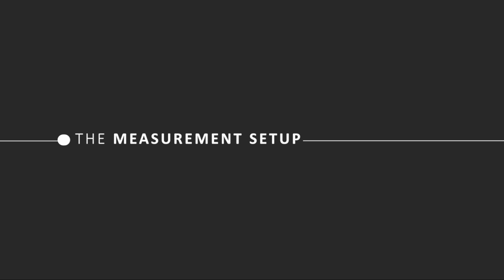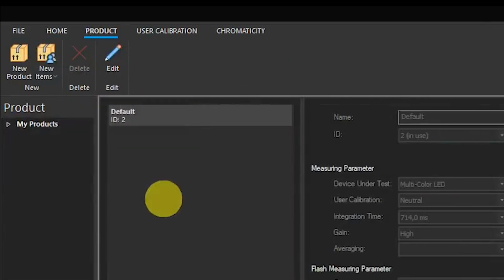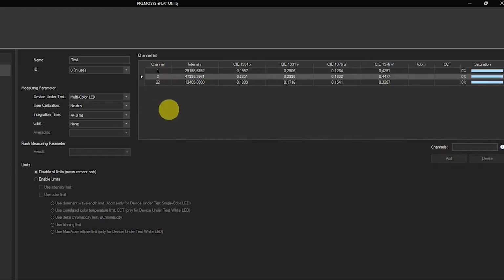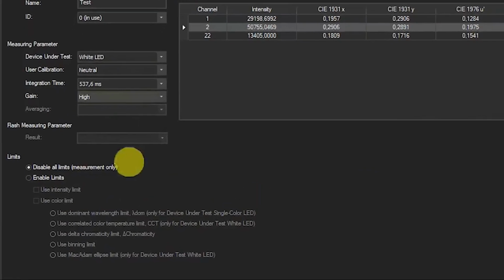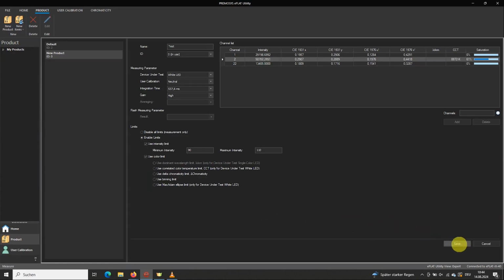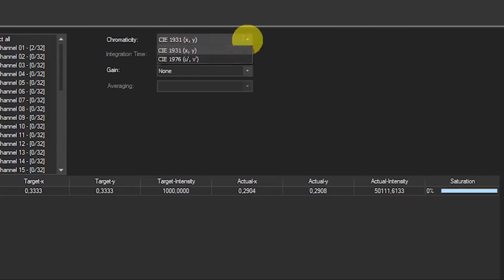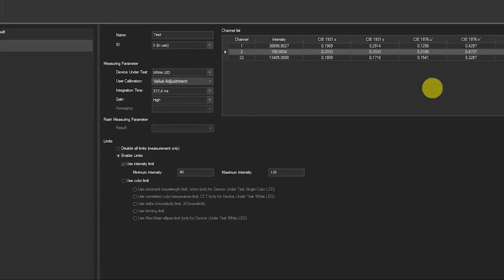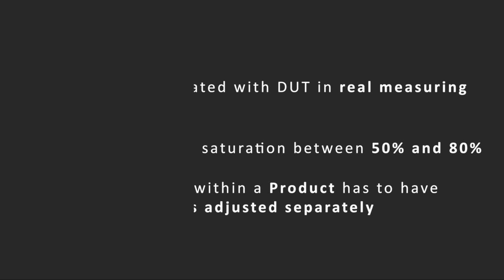[Tutorial] eFLAT Utility - Advanced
The eFLAT Utility is THE logging, configuring, and measuring software for our eFLAT systems.

This is the second Video in our eFLAT Utility Tutorial Series. Now that we have covered the basics it's time to delve into some more complicated topics.

The User Value Adjustment and the Creation of a Product.

0:00 Intro
0:30 The Measurment Setup
1:00 The Product
4:15 The User Value Adjustment
6:29 What to keep in mind
7:27 Outro